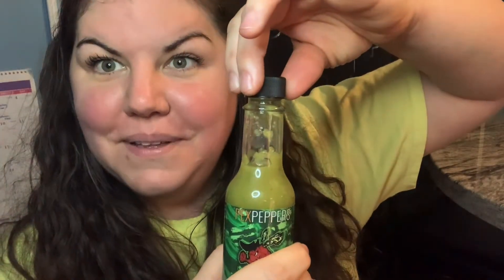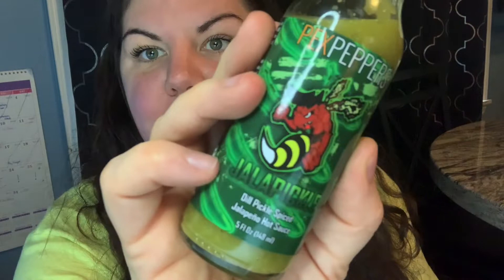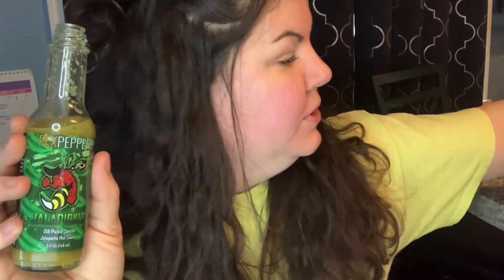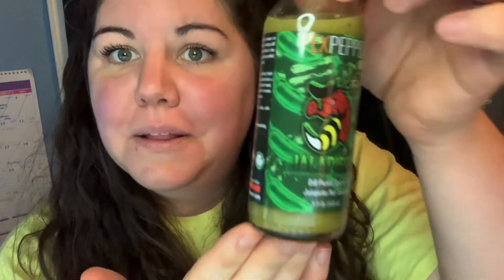PexPeppers: Jalapickle Dill Pickle Spiced Jalapeno Hot Sauce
PexPeppers Jalapickle hot sauce is exactly what you think it is.  A tasty dill based jalapeno hot sauce that is the perfect companion to any of your grilled foods, sandwiches, and more!
This mildly spicy sauce utilizes fresh jalapenos that have been mixed with a bit of garlic, coriander, mustard seed, and a pinch of black pepper to create the ultimate spicy pickle sauce.
Get yourself in a pickle today with Jalapickle hot sauce.
Please refrigerate after opening
Ingredients:
Jalapeno, Vinegar, Water, Garlic, Salt, Mustard Seed, Dill Seed, Coriander seed, Black Pepper